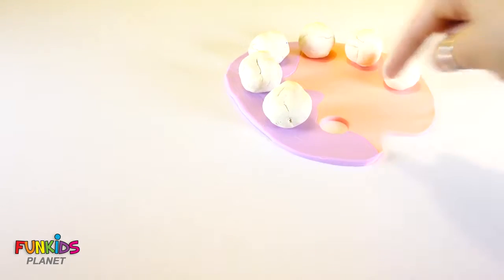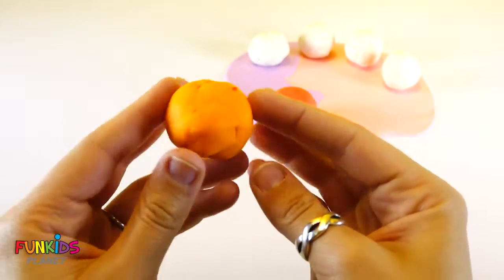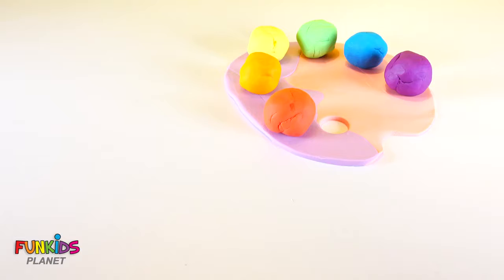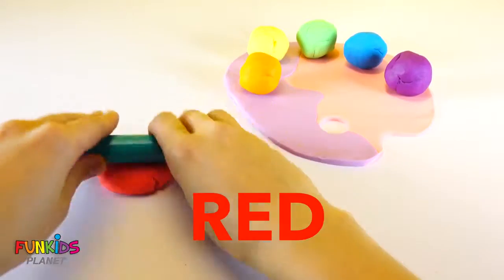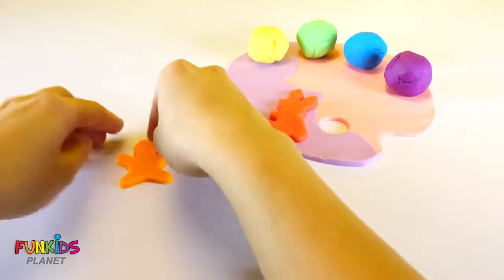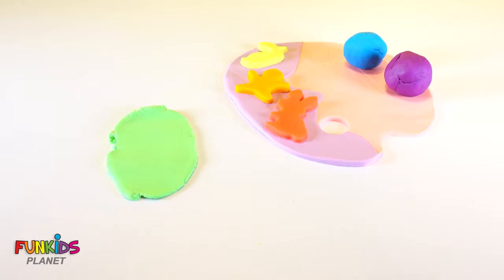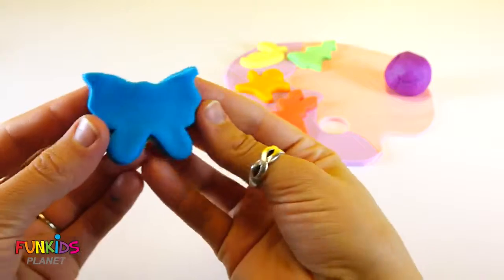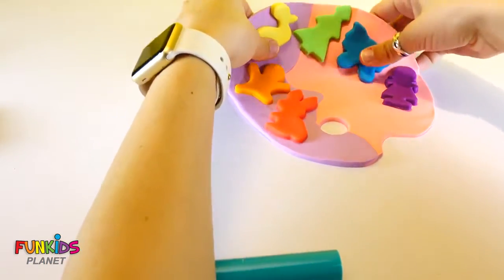Play Doh Paint Palette - Meilleure vidéo d'apprentissage des couleurs pour les enfants Play Doh Pain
Playdoh Paint Pallet - Meilleure Vidéo Couleurs d'Apprentissage pour Enfants Play Doh Paint

Regardez nos autres vidéos pour enfants 👍

Apprenez les couleurs Jouez des œufs surprise en comptant le Disney Princesse Disney Pokemon Fun Best pour les tout-petits

Couper Squishy ouvert SLIME BALLS! Coupe ouverte Kawaii Squishy Fashem & Water Ball!

Jelly Bean Candy Surprise Jouets Play-Doh Paw Patrol Pokémon Disney Princesse Nursery Rhymes

Apprendre les couleurs w / Squishy Balls pour enfants et enfants Finger Family Nursery Rhymes Play-Doh Compilation

Apprendre les couleurs Jouer Doh Peppa Pig Elephant Giraffe Moules Fun & Creative pour les enfants Comptines

urcelusa Peppa, Peppa Big, Pepsa Pepa, Gurra Grís, пепа пигс, Gurli Gris, Peppa Wutz, Свинка Пеппа, Peppa zhū, Porca Peppa, Peppa Pinc, ET 粉红 猪 小妹.

❗️❗️PARENTS de bébés, de tout-petits, d'enfants atteints d'autisme ou d'Asperger, d'enfants ayant un retard de langage et d'autres difficultés d'apprentissage et d'enfants apprenant l'anglais langue seconde (ESL): Nous avons des vidéos amusantes pour tous les enfants de la planète! Notre chaîne YouTube Fun Kids Planet utilise des vidéos amusantes et éducatives pour aider votre enfant à améliorer le comptage, les couleurs, l'alphabet, les formes, et plus encore! Nous mettons en ligne des vidéos adaptées aux enfants et à la famille deux fois par jour.bFun Kids Planet divertira ET éduquera votre enfant pendant des heures tout en apprenant les couleurs, les comptines, les formes, l'alphabet et bien plus encore! Regardez plus de vidéos